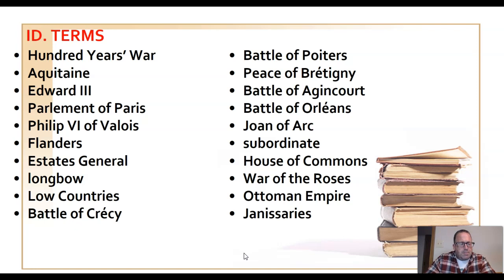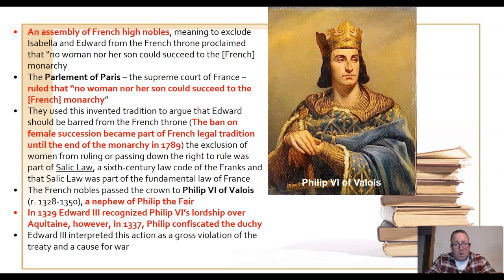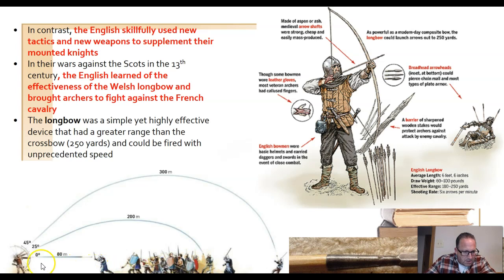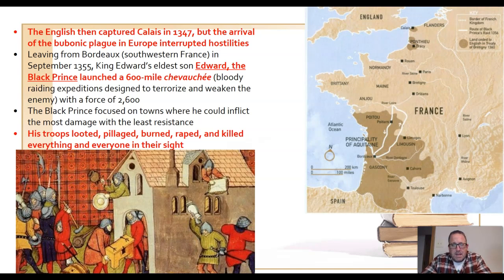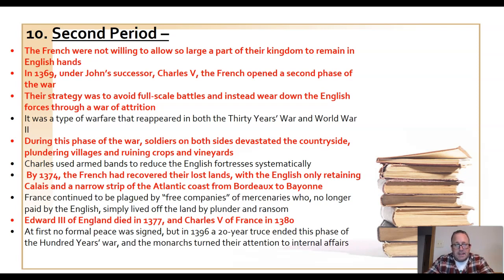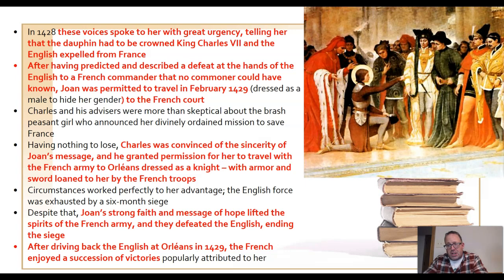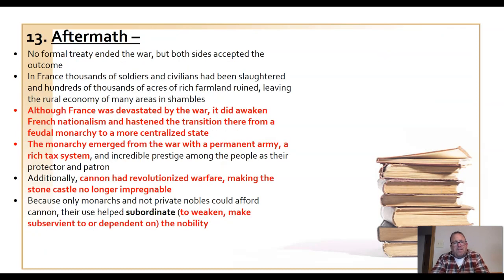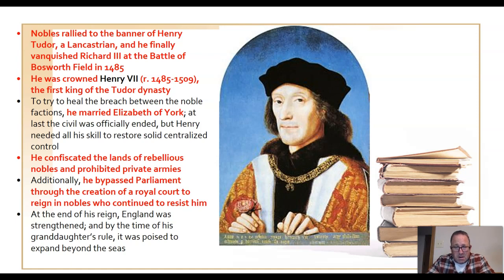14th Century: Hundred Years' War (AP Euro: Lectures by Lob-EZ)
This video outlines three major causes of the war, significant battles, weapon technology, important people who shaped the outcome of the war, and the effects of the war on both France and England.